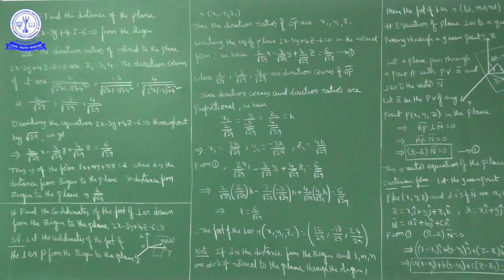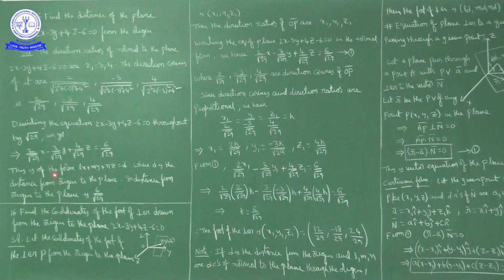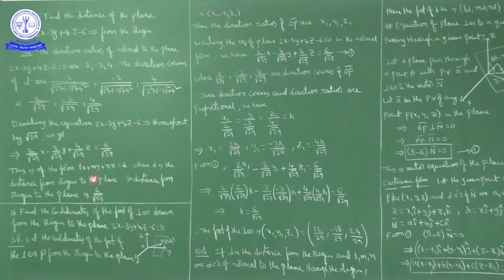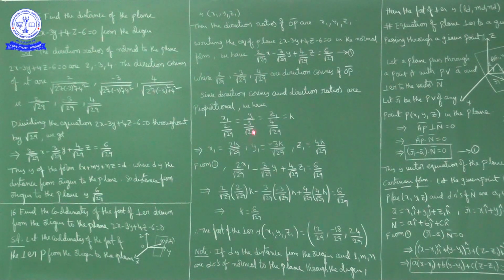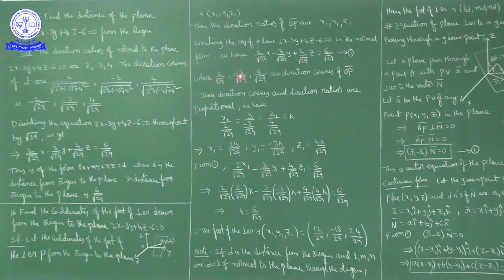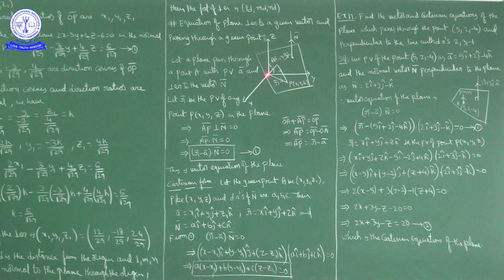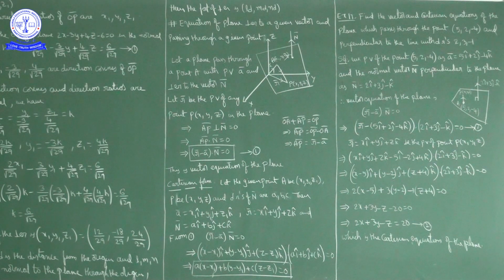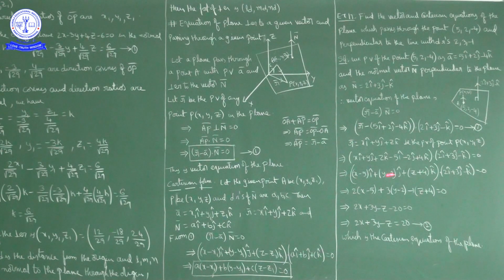MAT 12TH 3D EXAMPLE 15-17